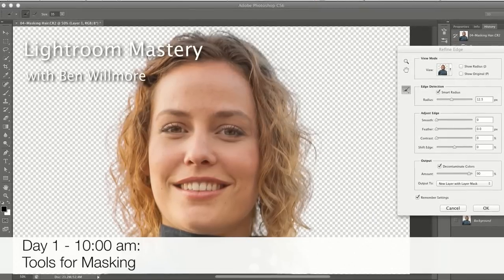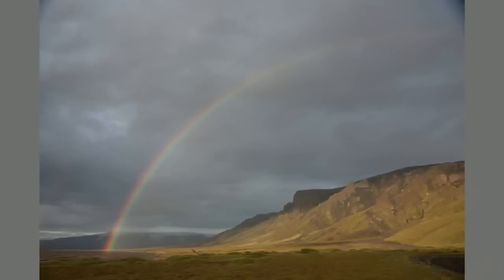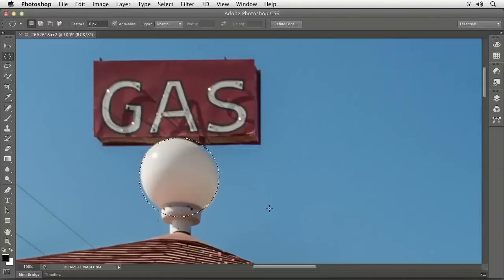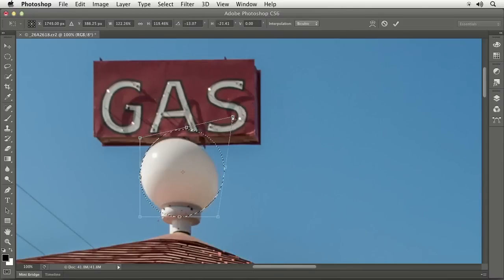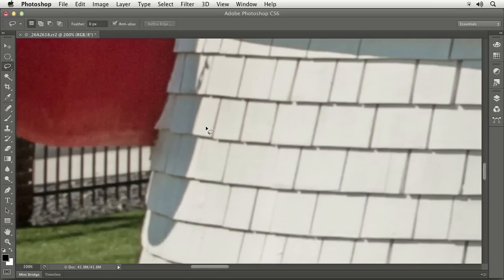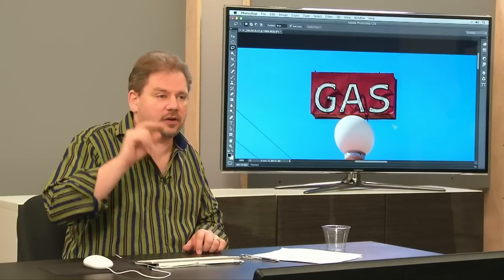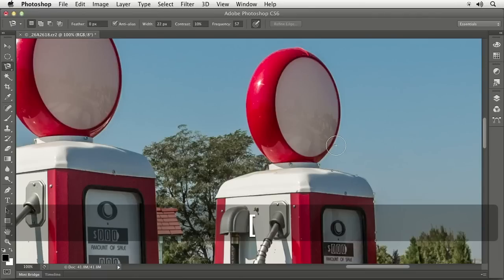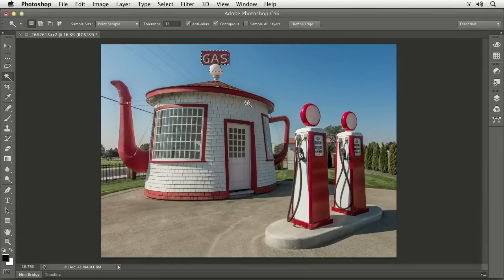Tools for Masking - Photoshop Mastery: Advanced Masking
Learn the skills necessary to isolate anything in your image by creating a complex selection! In this one day class, Ben Willmore will show you how to apply adjustments to limited areas. Learn techniques for removing the background of fuzzy, furry, or hairy subjects like people and pets—even if it's a white cat on a white background! Remove the background from trees, lift fire from its background, and remove the background on glass and other transparent objects. Remove the background on items based on brightness or color, and learn to quickly and easily isolate skin tones.